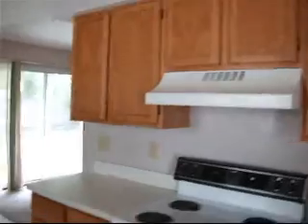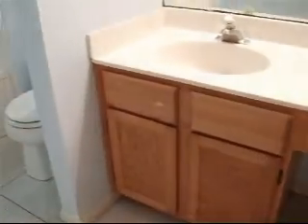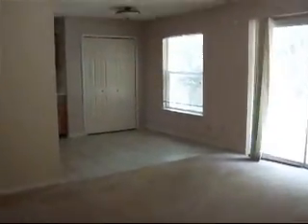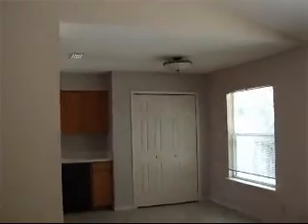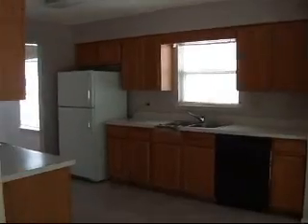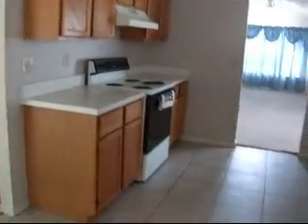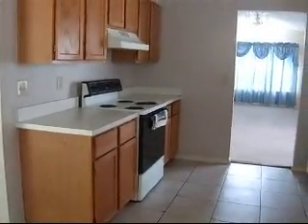Ashwood Home Rentals Jacksonville FL Property Management